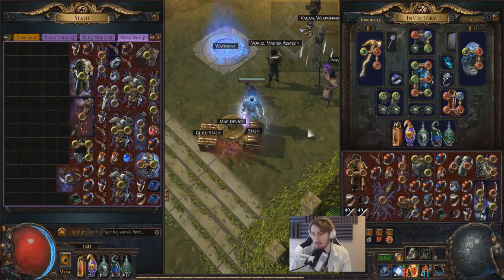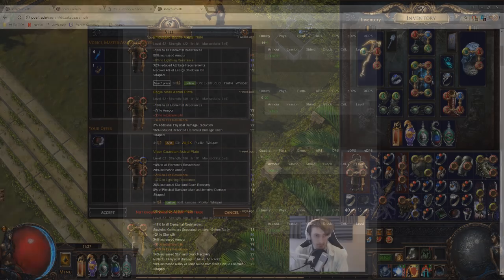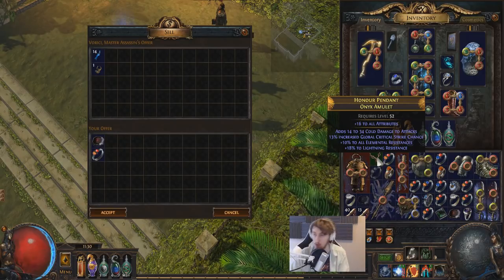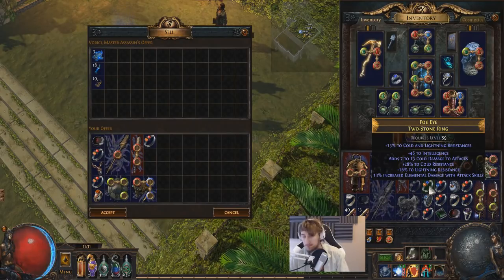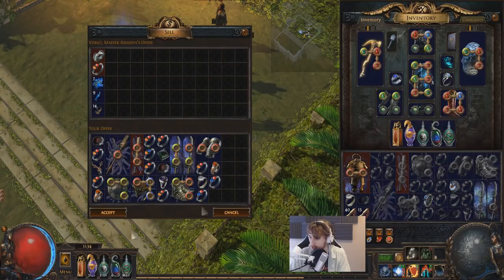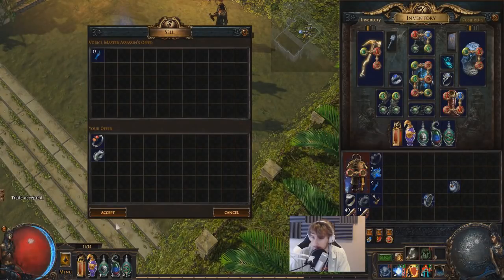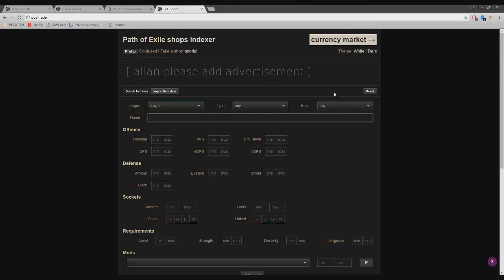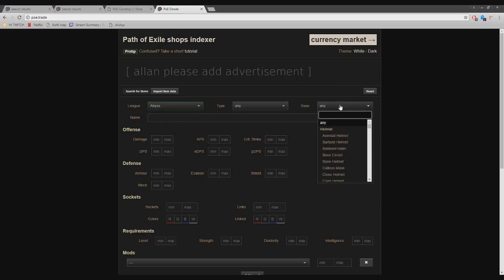Path of Exile: Price Check! Episode 35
This series is intended for new and intermediate players to learn about price-checking and educate themselves by example.

This episode aired about a month and a half into Abyss League, in the War for the Atlas Expansion.

If you have an item you would like price checked, feel free to post in the comments!

The Loot filter I use is designed by Annolyin, and can be downloaded